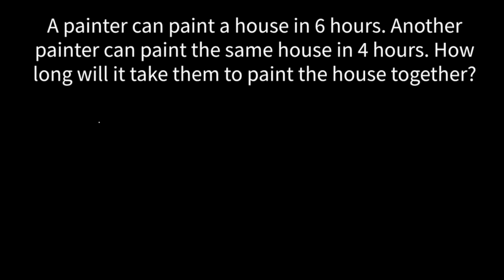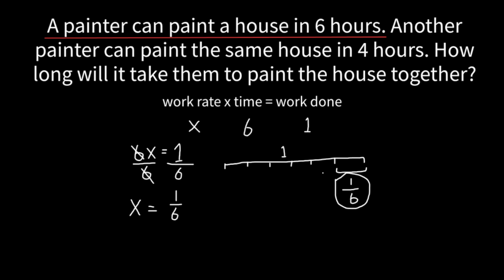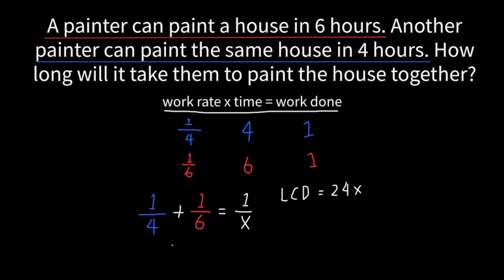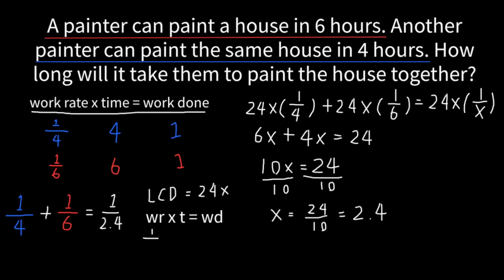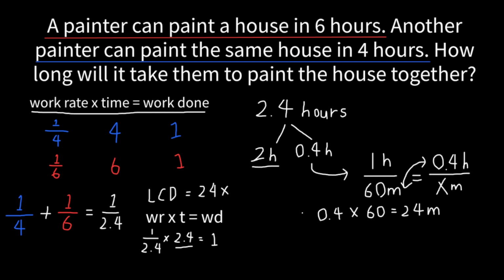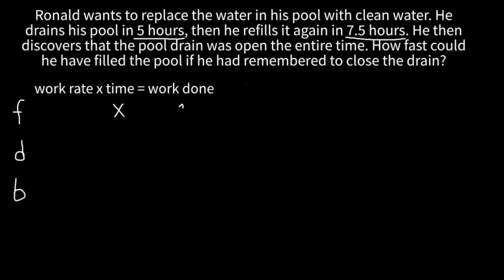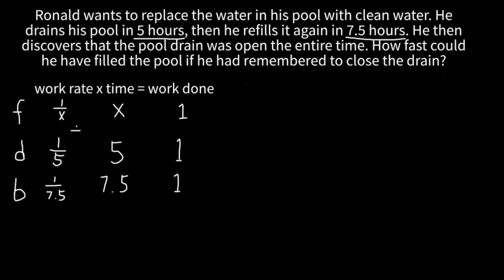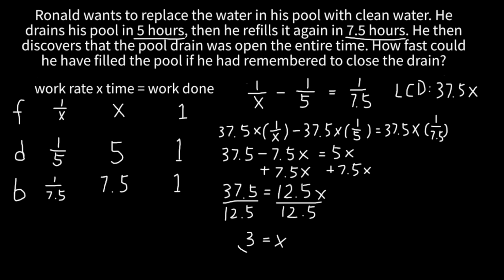Work vs Time word problems and how to solve them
0:00 question 1
7:30 question 2

This video goes over two types of common work rate problems and solves them algebraically.